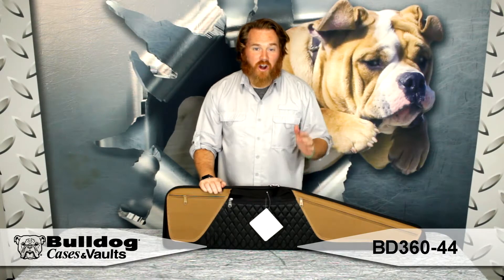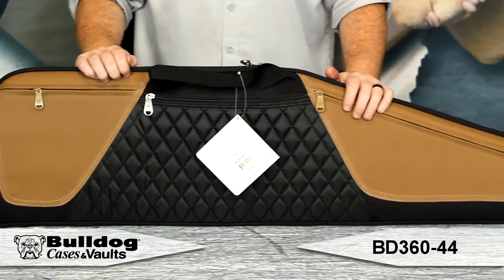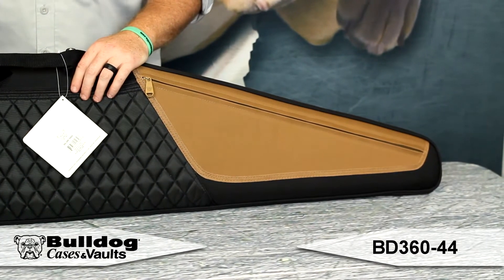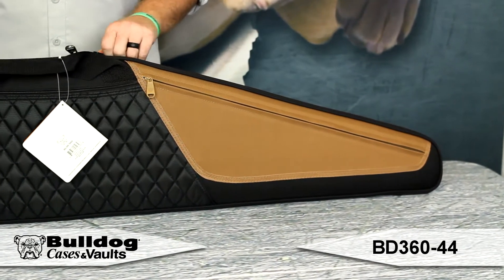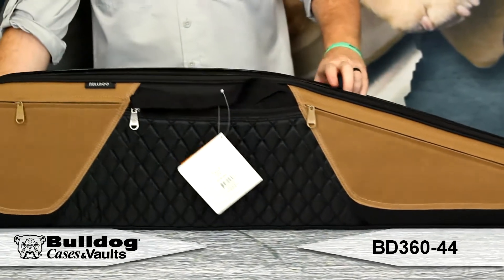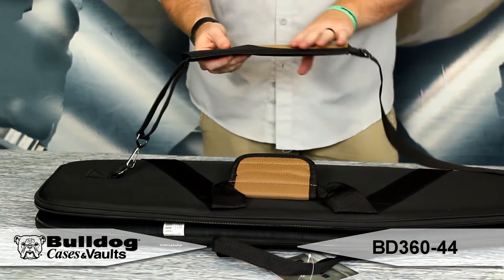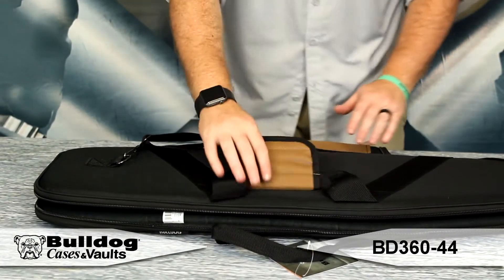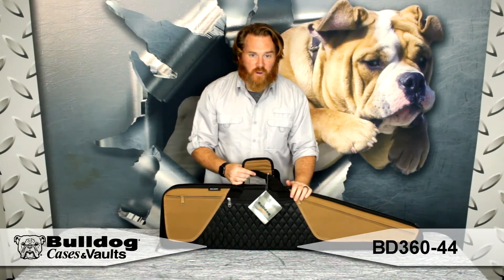Bulldog Cases Elite Rifle Case